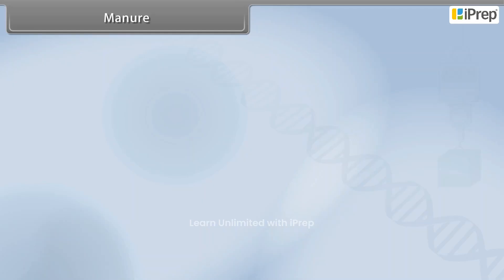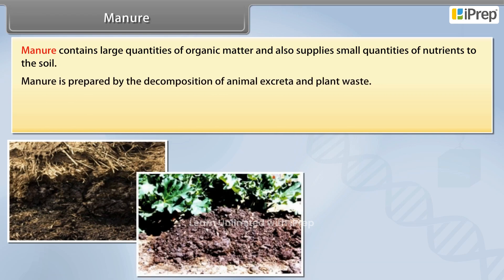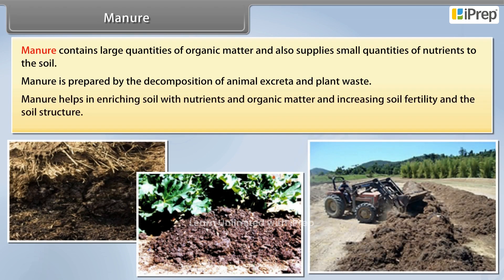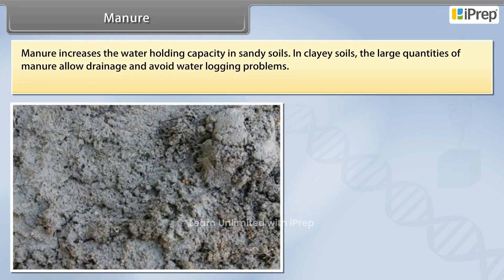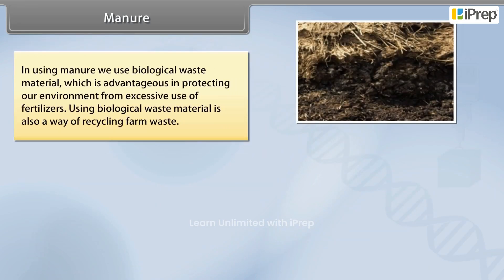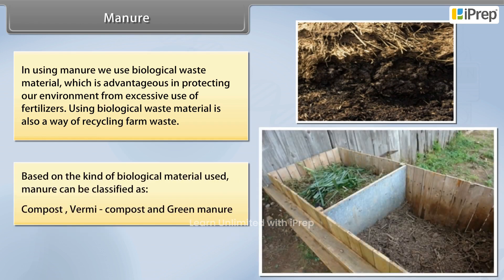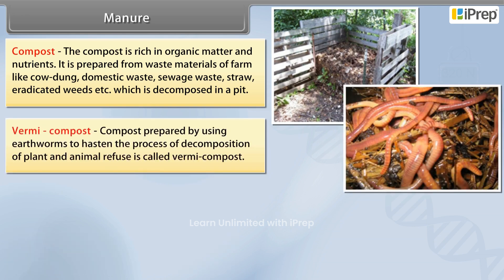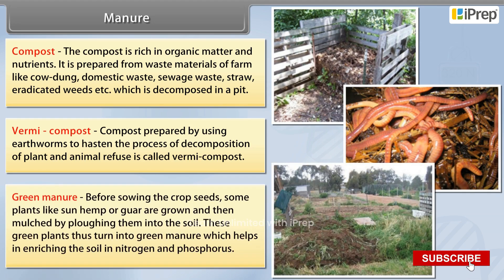Manure | Improvement in Food Resources | Science | Class 9th | iPrep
"In this video, we delve into the topic of ""manure"" from Class 9th Science Chapter 15 – Improvement in Food Resources. Understanding manure and its role in agriculture is essential for enhancing crop yields and maintaining soil fertility. We explore ""manure meaning,"" discuss ""manure for plants at home,"" and highlight its advantages over synthetic fertilizers. This lesson connects to broader topics within the chapter, offering insights into ""improvement in food resources class 9,"" providing you with foundational knowledge about soil management, crop productivity, and sustainable farming practices.

This video is part of our comprehensive series on ""improvement in food resources class 9,"" where each concept is explained in detail, including topics such as ""improvement in food resources class 9 notes,"" ""improvement in food resources class 9 one shot,"" and ""improvement in food resources question answer."" You can find more videos in our dedicated playlist for Chapter 15, which includes engaging lessons on ""improvement in food resources class 9 animation"" and assignments for better understanding. For more resources covering all subjects, download the iPrep App Now!"

iPrep offers rich and comprehensive learning content for Nursery to 12th including:

✅ Chapter-Wise Assessments
✅ Co-curricular Courses
✅ Career Orientation